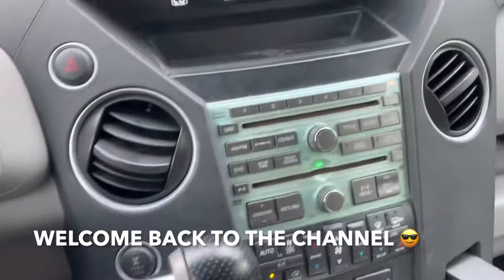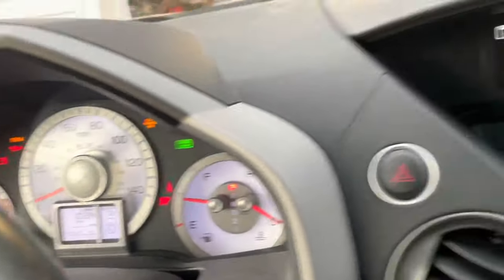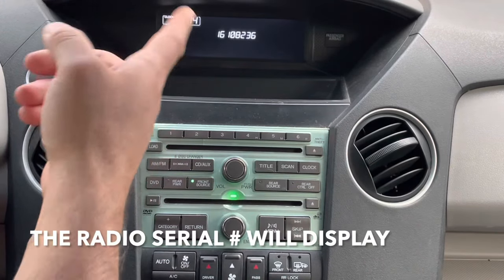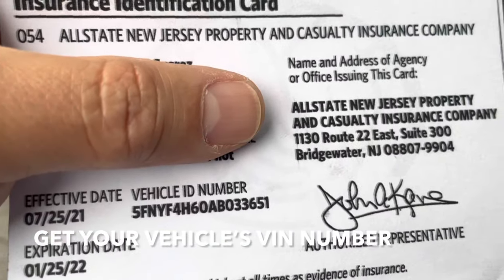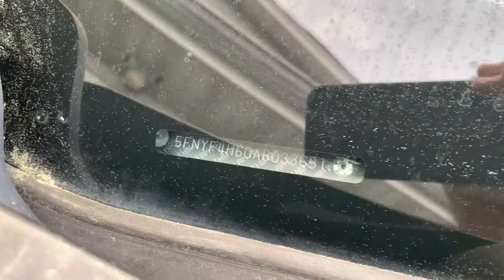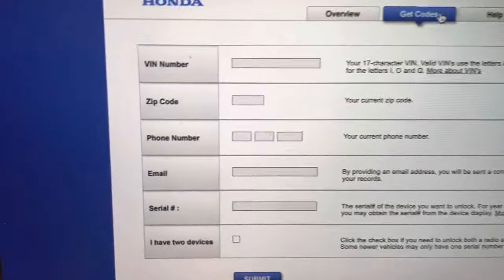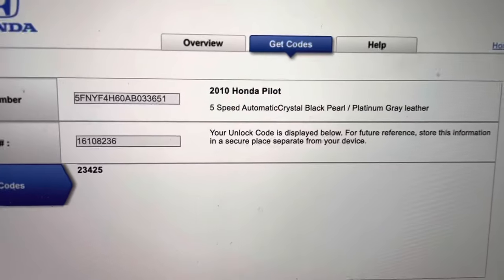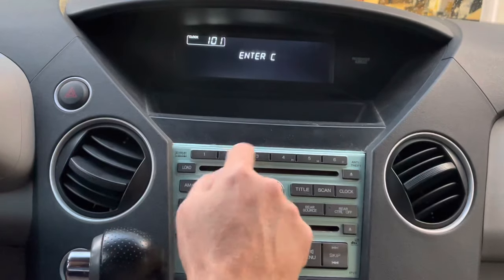HOW To Get HONDA RADIO CODE - Get the security code to unlock your Honda Radio for Free.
In this video I’ll show you how to get your Honda radio serial number so you can obtain the security code to unlock it. It’s Easy and it’s Free!